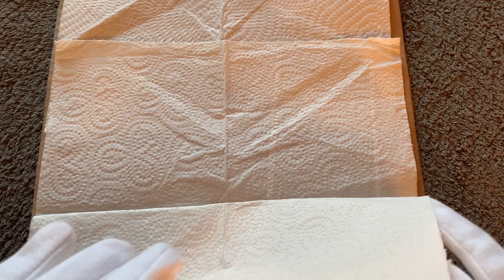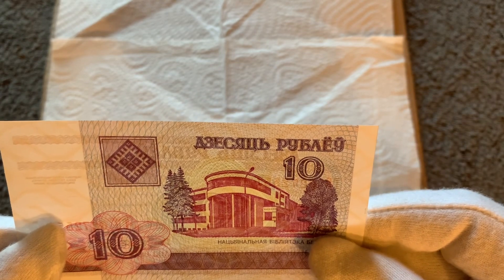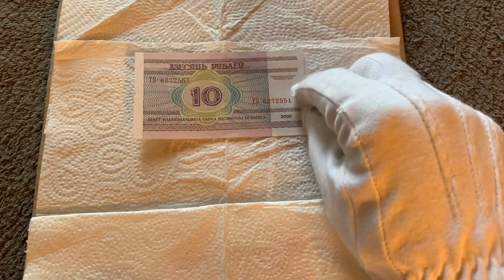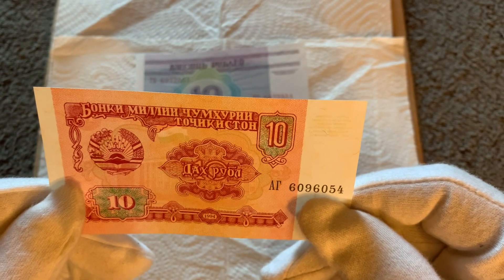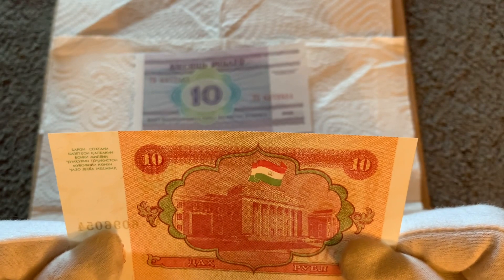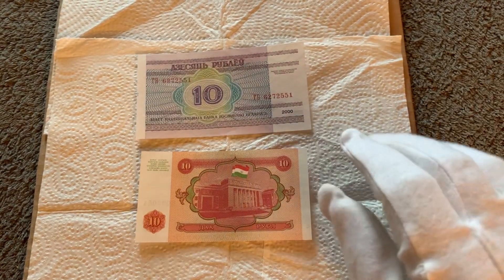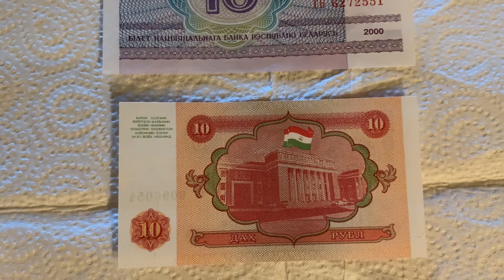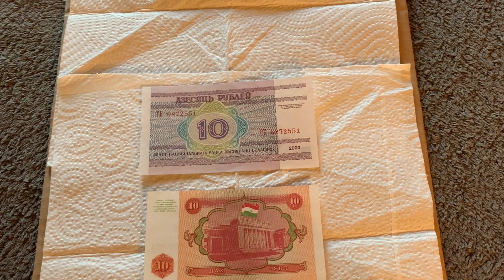World Banknote Hunt#41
Here I look at two banknotes picked by Mrs Snappy.

Music Blue Mountains

Artist  Gabriel Witcher